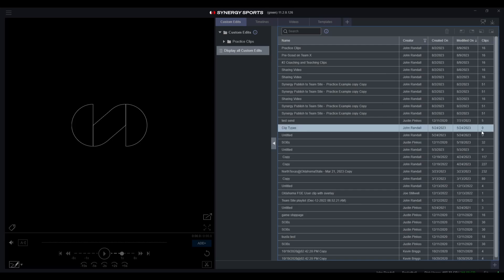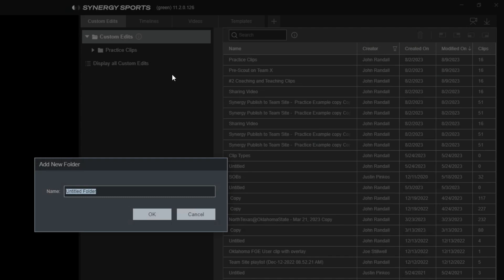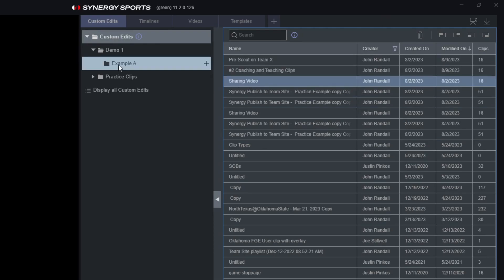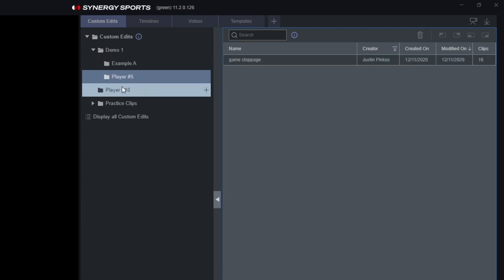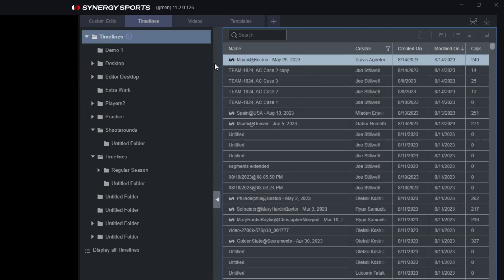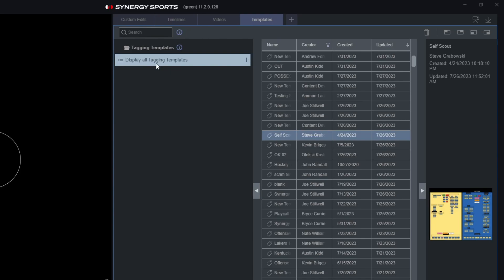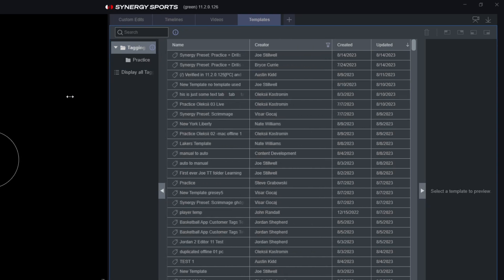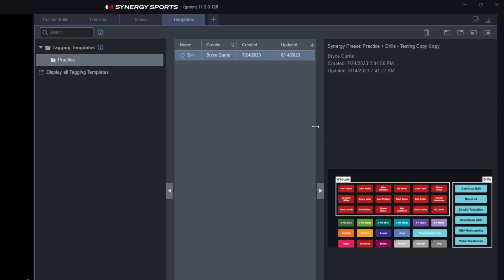Using Folders in the Synergy Editor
In this video we discuss how to create folders and some of the best practices for better organization of custom edits, timelines, and tagging templates in the Synergy Editor Max.

If you are a High School coach and want more information on our products, use the link below to reach out to a Synergy representative

Chapters:
00:00 Intro
00:38 Opening the Folders Panel
01:37 Creating a New Folder
02:11 Adding Edits to Folders
02:34 Creating Sub Folders
03:31 How to Organize Your Edits
04:38 Arranging Your Folders
05:19 Timelines Folders
06:20 Renaming Folders
07:05 Right Click Functions
07:24 Tagging Template Folders
08:10 Template Preview
11:01 Outro